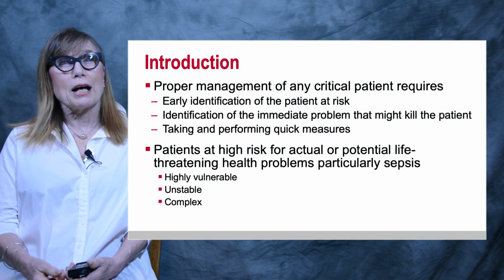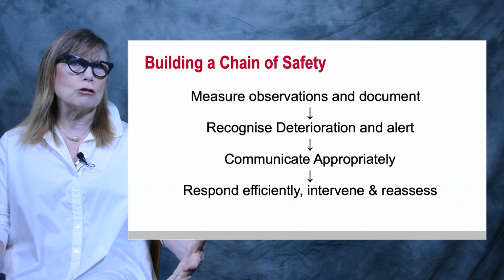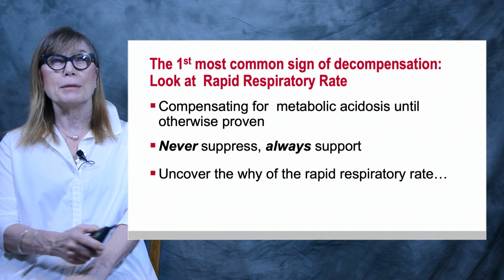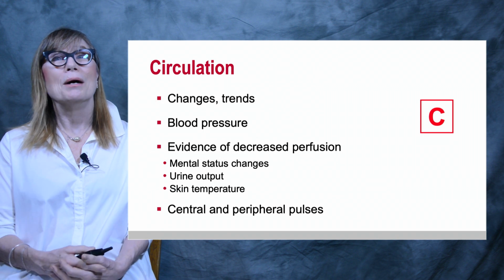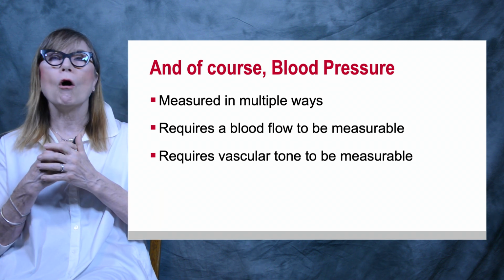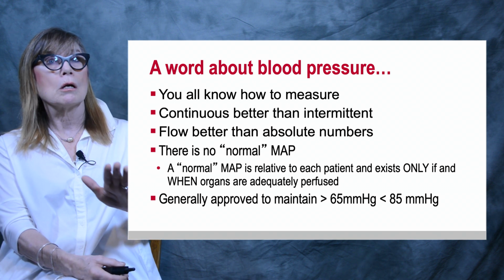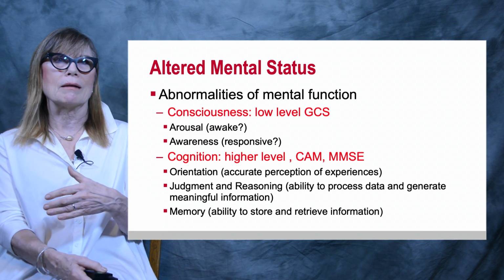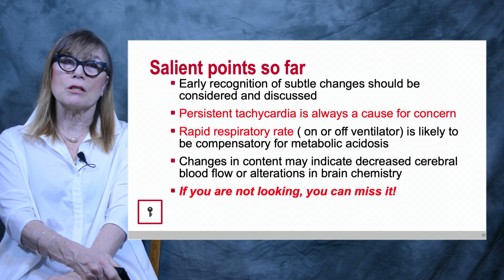1 Quick Look Signs of Decompensation